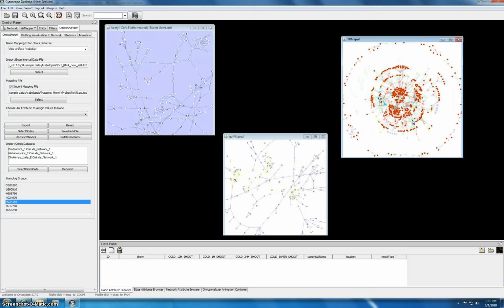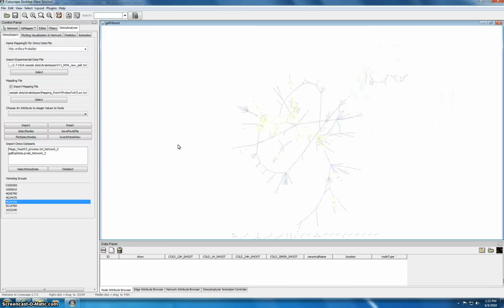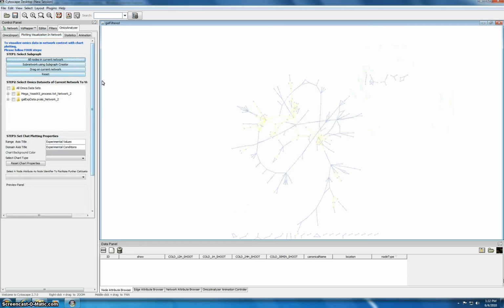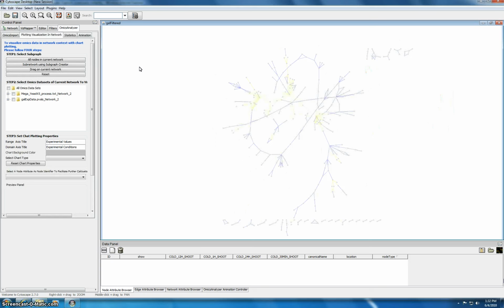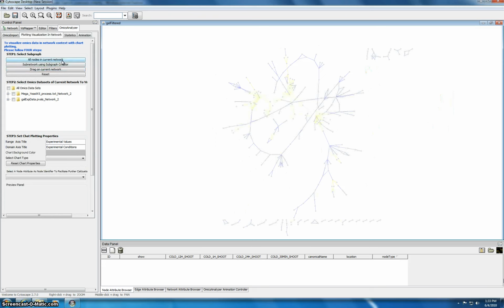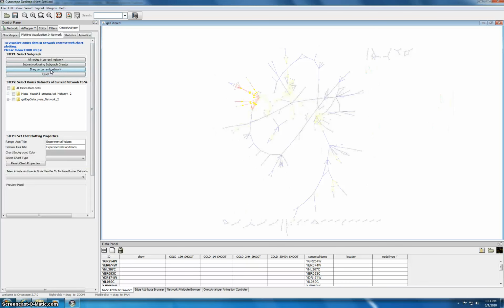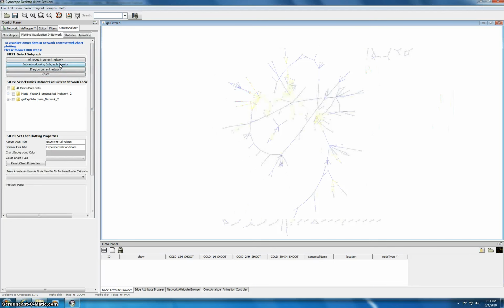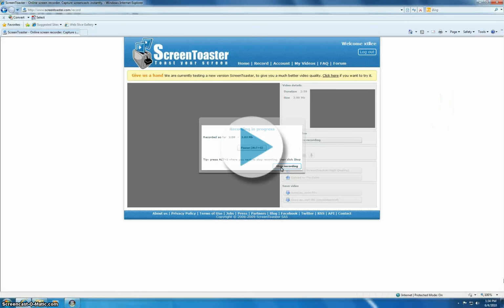OA 5. Create subgraph of interest.mp4